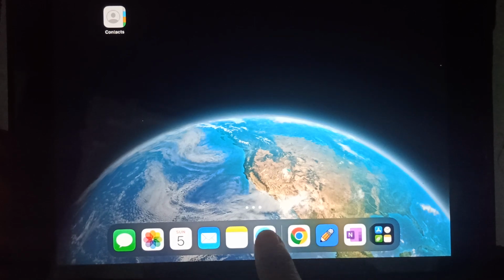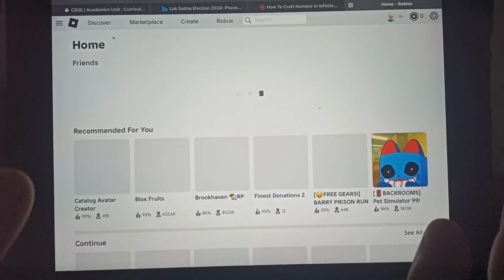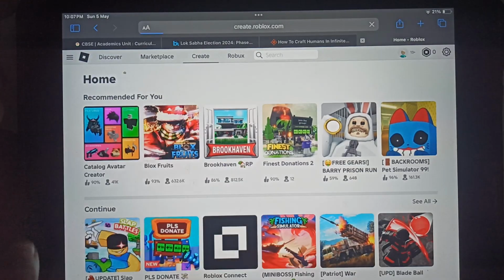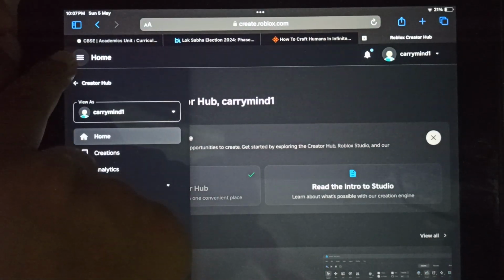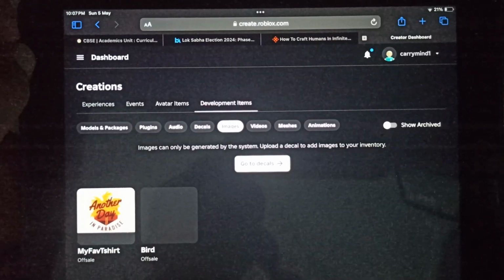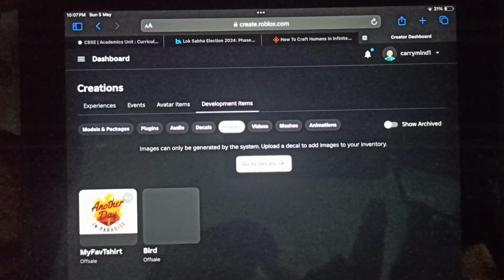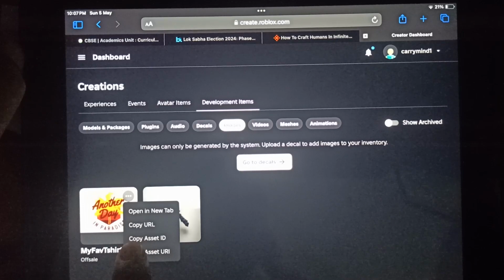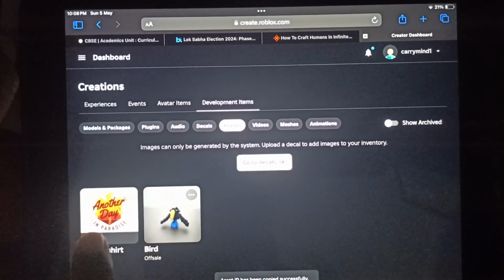How to Get Image Id In Roblox Ipad (Mobile) - Copy Roblox Decal Id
In this video, we showed how to get roblox image id and how to copy inage or decals id on ipad or mobile.

TIMESTAMPS
0:00 Introduction
0:45 open creator dashboard
1:00 copy image id
1:03 conclusion